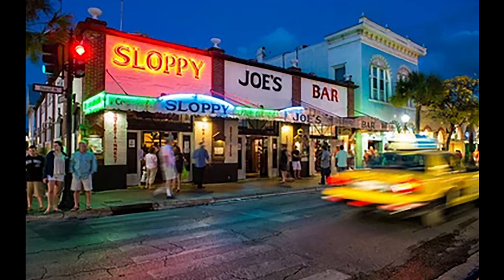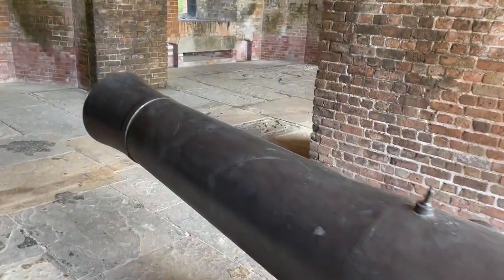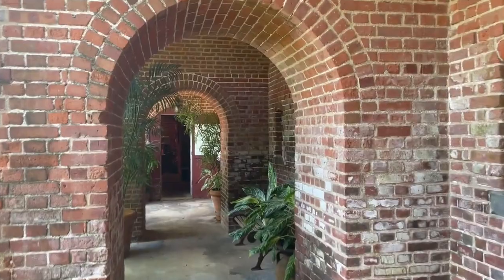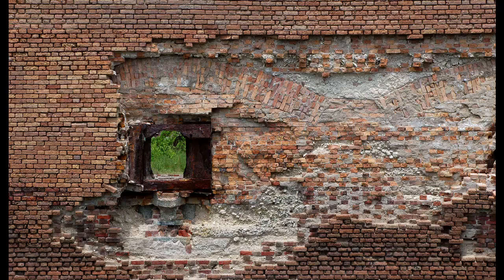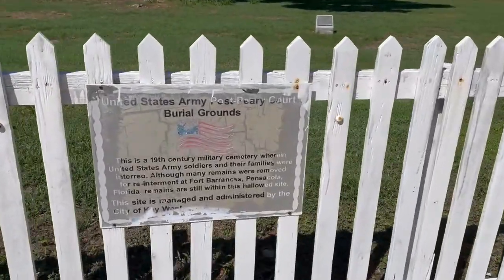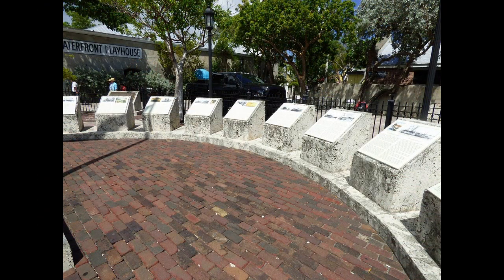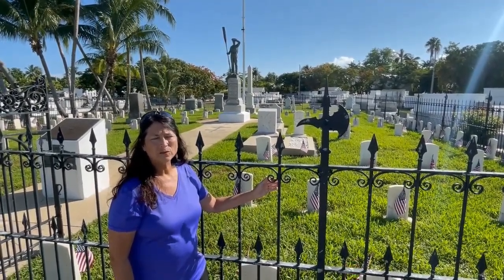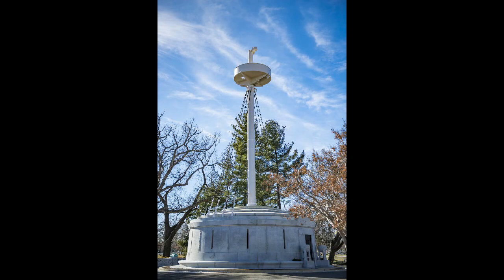Key West Military Landmarks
This is the first of a two-part video that highlights military landmarks in Key West and surrounding areas.

Timeline:
00:00
1:24 Fort Zachary Taylor
3:30 West Martello Tower
5:10 East Martello Tower
6:00 Fort Jefferson/Dry Tortugas
7:21 Florida Armory
7:53 Peary Court Burial Grounds
8:35 Coast Guard Headquarters
9:14 Clinton Square
9:53 Florida Historical Military Memorial
10:17 Key West War Casualties Monument
10:20 Battleship Maine Turret
11:15 USS Maine Sailors Cemetery Memorial

All photographs and videos are property of author unless indicated below: